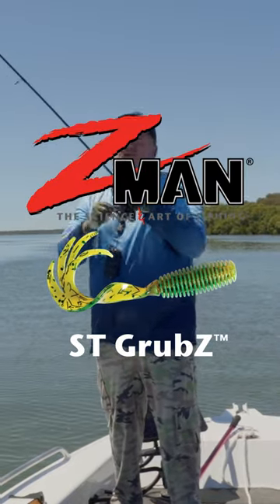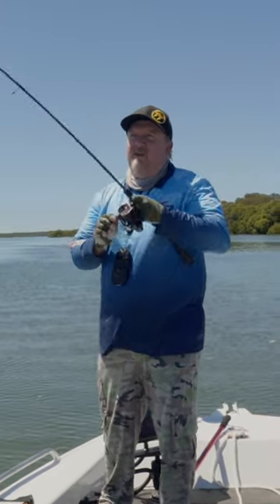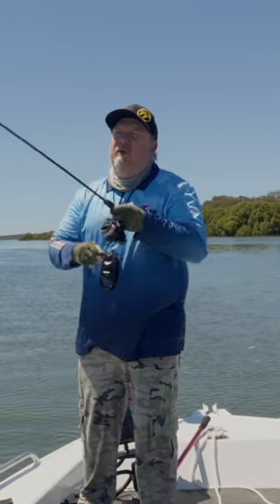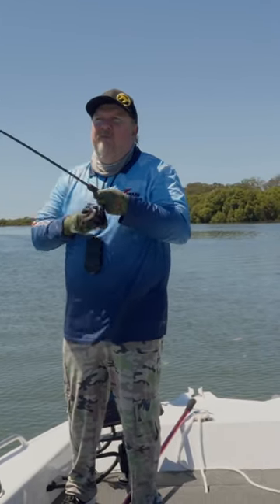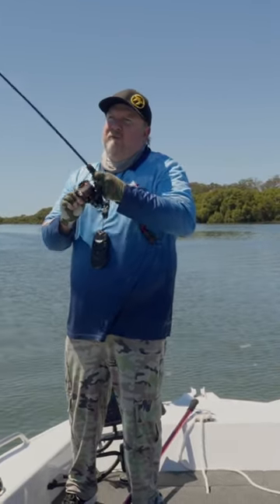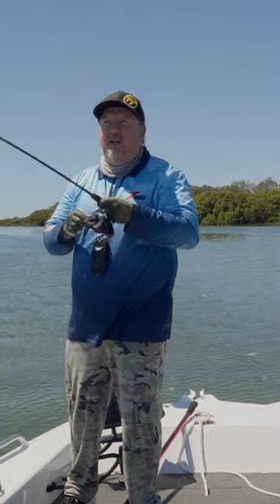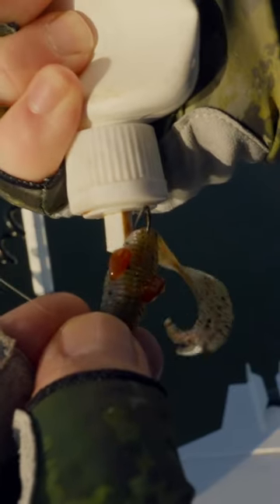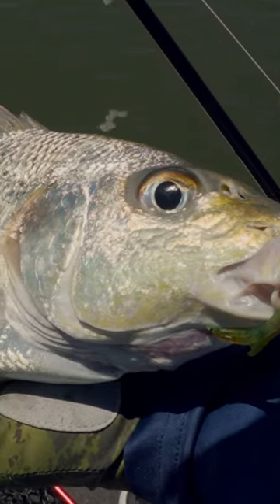Fish on! Grunter on the ZMan 2.5" ST GrubZ.